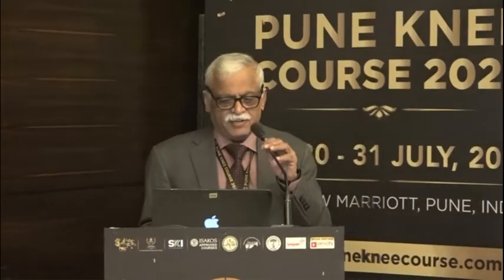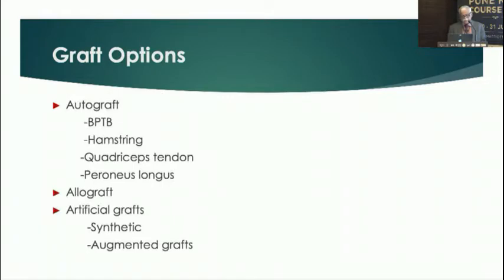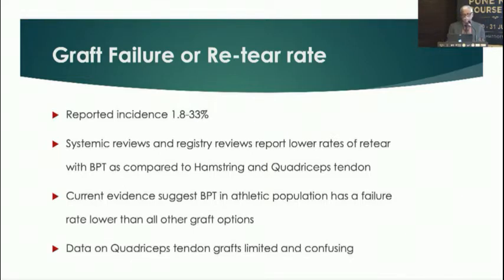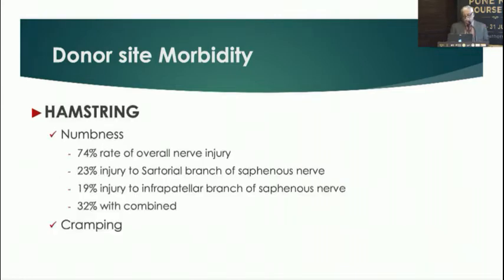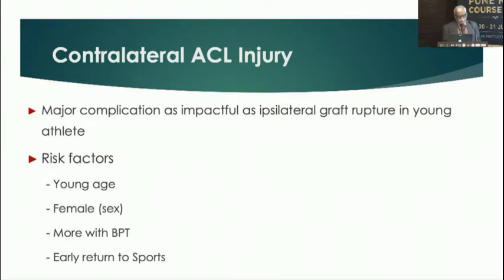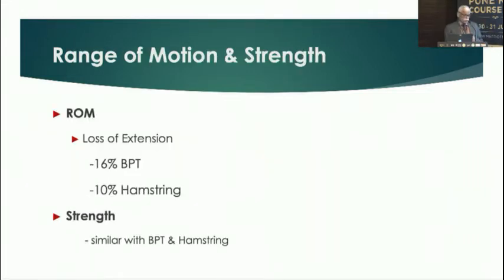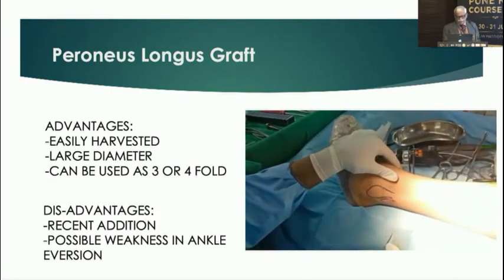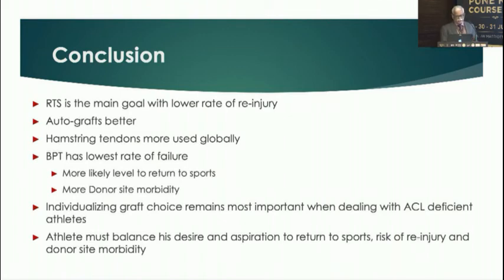Graft Option in ACL Reconstruction - Dr Deepak Chaudhary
The video titled "Graft Option in ACL Reconstruction - Dr Deepak Chaudhary" discusses various graft options available for Anterior Cruciate Ligament (ACL) reconstruction surgery. The ideal graft should recreate the anatomical and biomechanical properties of the native ACL, withstand tensile load, stiffness, and strain, limit donor side morbidity, allow secure fixation, and rapid incorporation. The choice of graft depends on factors such as the surgeon's experience, patient activity level, occupation, associated injuries to other ligaments, and patient preference.

The video discusses different types of grafts used in orthopedic surgery, specifically for repairing the ACL. These include bone-patellar tendon-bone grafts, hamstring grafts, and quadriceps tendon grafts. The bone-patellar tendon-bone graft is globally favored, but it has been associated with more donor side morbidity. The hamstring graft has less donor side morbidity, but there may be neural involvement and cramping. There are also issues with getting the right size diameter for the hamstring graft. The quadriceps tendon graft is a newer option that has been found to have comparable outcomes to the other grafts, with less morbidity and a predictable length and volume.

The video also mentions the peroneus longus graft as a useful and easy-to-harvest option with low morbidity. The video emphasizes the importance of choosing the right graft for each individual patient and situation. It also discusses the risk of contralateral ACL injury in young athletes, particularly those with bone-patellar tendon-bone (BPTB) grafts. Patients with BPTB grafts are more prone to contralateral injury due to early return to sports and higher activity levels. Female sex, young age, and BPTB grafts are risk factors for contralateral injury.